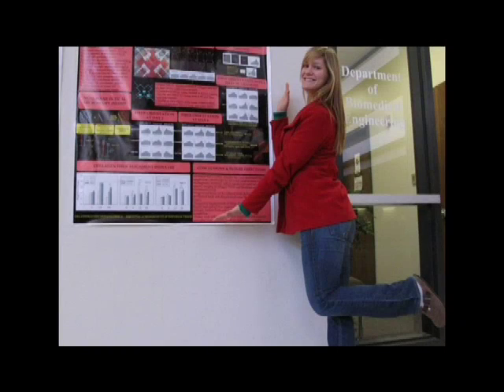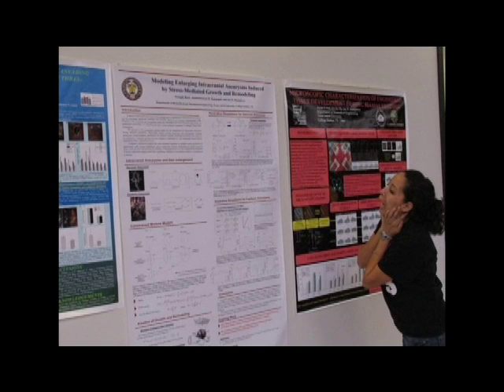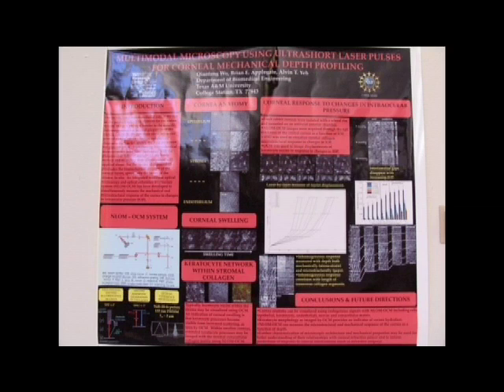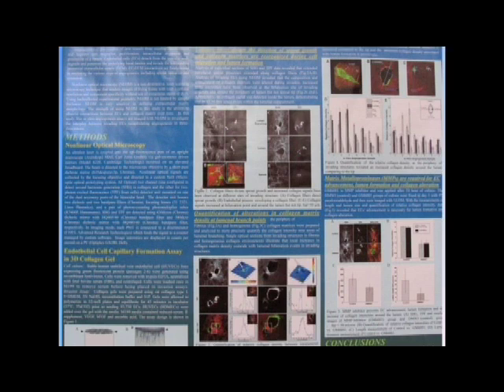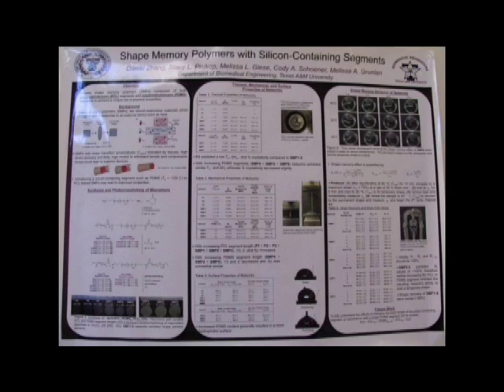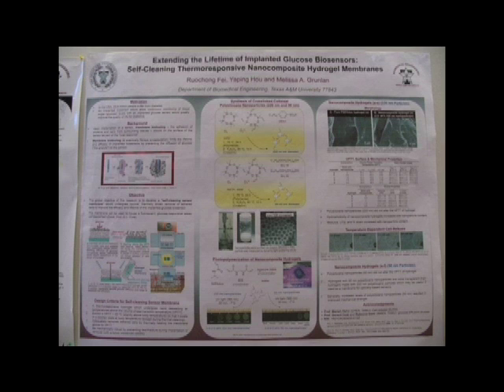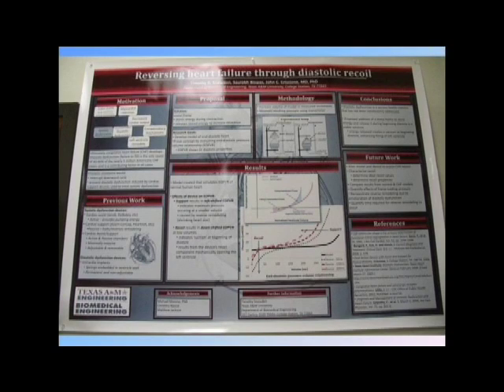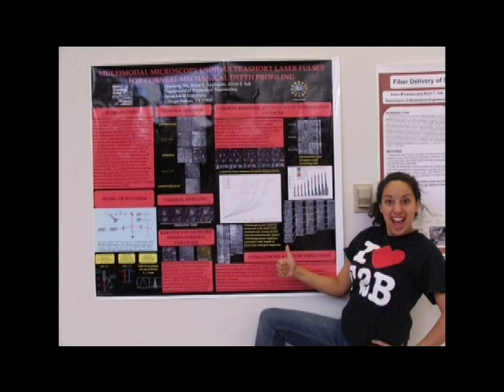What Makes a Good Research Poster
This video is designed to help consultants prepare to give the Research Poster Classroom Workshop. The video offers examples of good and bad research poster design. Enjoy!